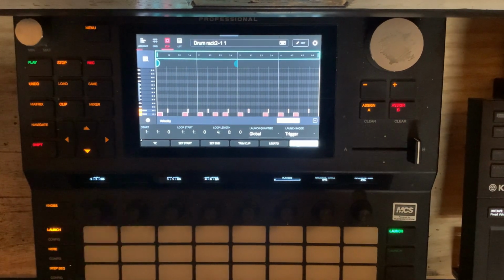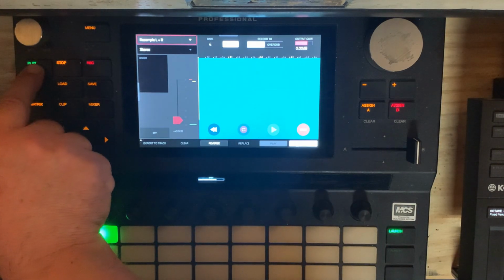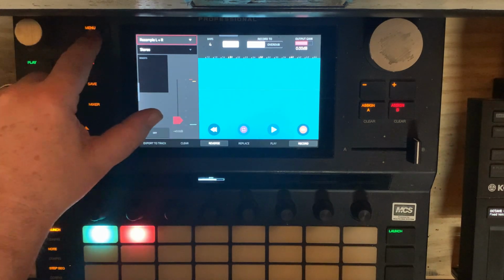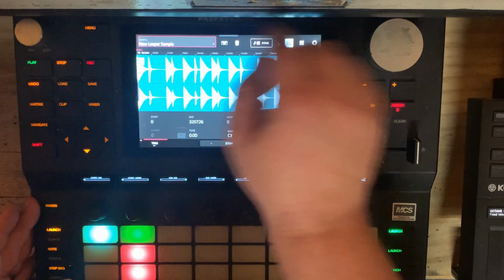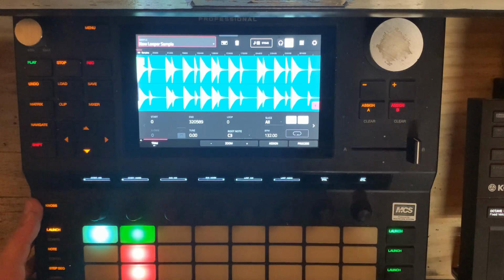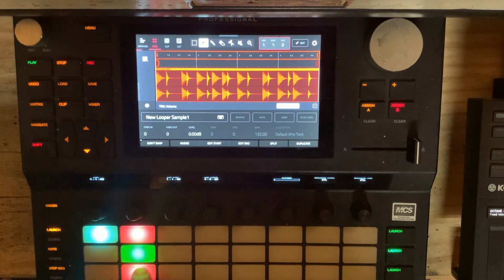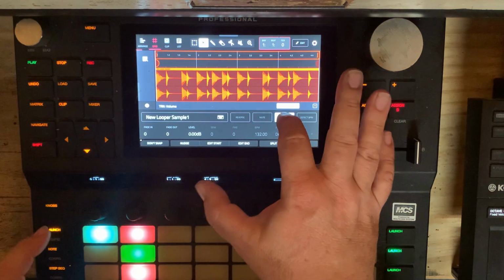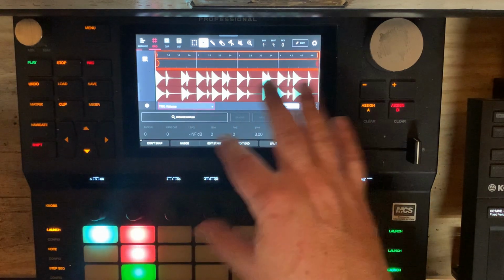Akai Force 3.5 bug log looper & audio track problems (and how to fix them)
I discuss a few issues with audio and file handling using the looper and audio tracks in the Akai Force beta 3.5 and the workarounds to deal with them.